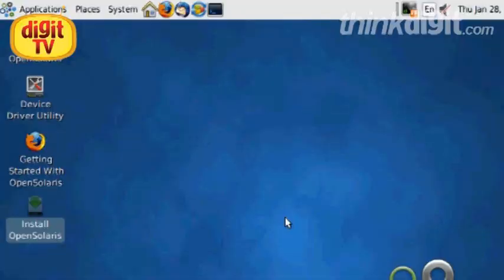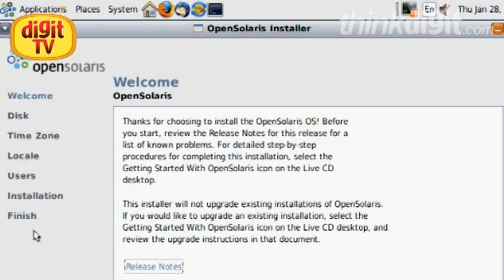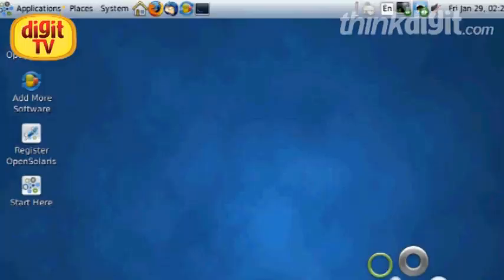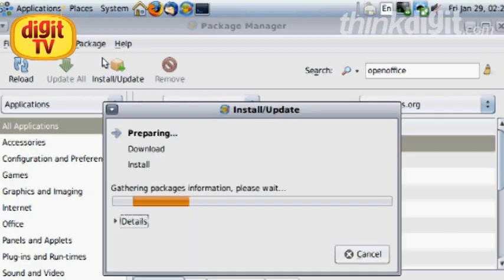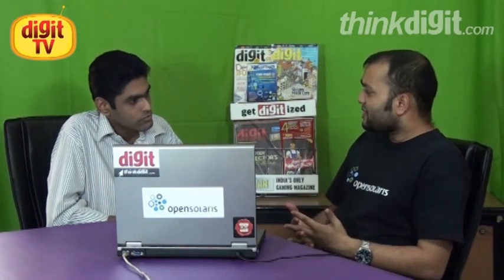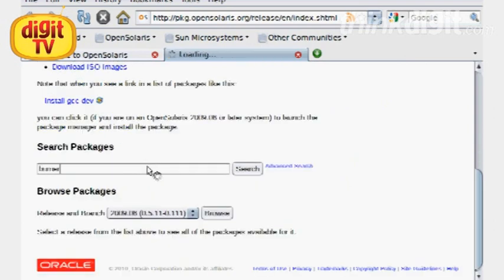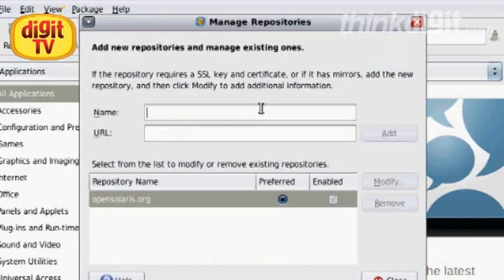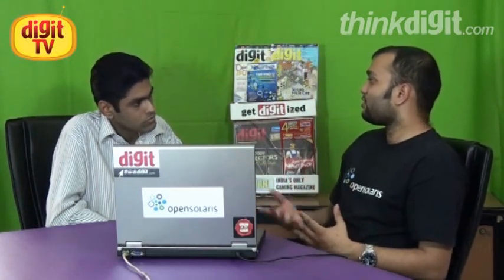Open Solaris Discussion Part 1: Getting Started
Abhishek Kumar of the Mumbai Open Solaris User Group, talks to Nash David, of Team Digit, on Open Solaris as a very user friendly Operating System.